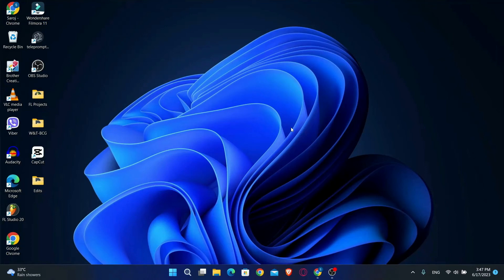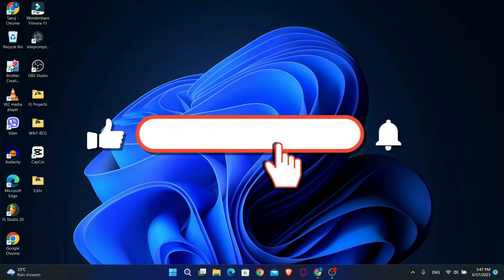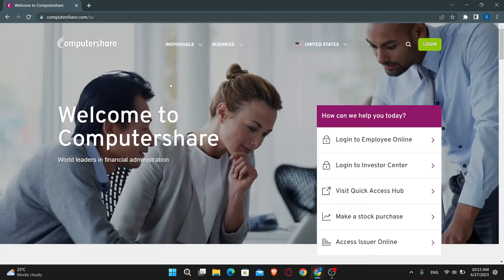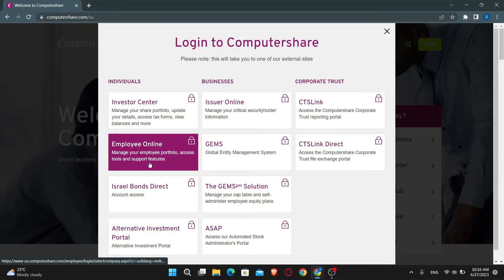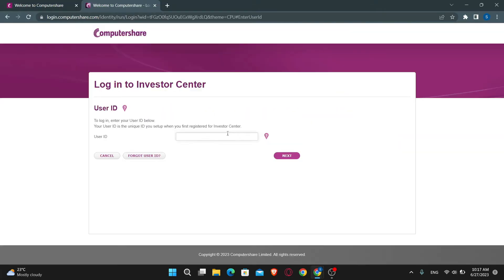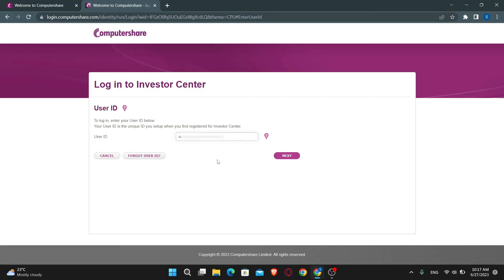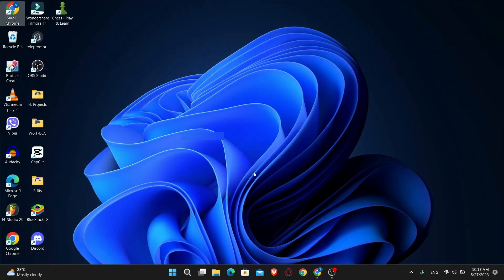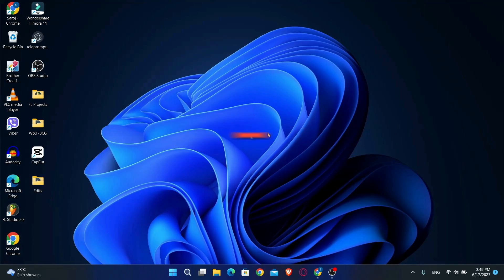Computershare Login: How To Sign in To Computershare Account On PC 2023?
Computershare is a global financial services company that specializes in providing share registry, investor services, and corporate trust services. The company was founded in 1978 and is headquartered in Australia, but it operates in various countries around the world.

Computershare primarily acts as a registrar and transfer agent for publicly traded companies. Its main function is to maintain accurate records of shareholders and their holdings, facilitate the transfer of shares, and manage other aspects of shareholder communication and administration. Computershare's services include managing shareholder transactions, distributing dividends, processing proxy votes, and providing online access to shareholder accounts.

If you are trying to sign in or log in to your Computer Share Account, watch the video till the end and follow the steps shown in it.

0:00 Intro
0:17 Computershare Account Login/Sign-in Tutorial
1:23 Outro